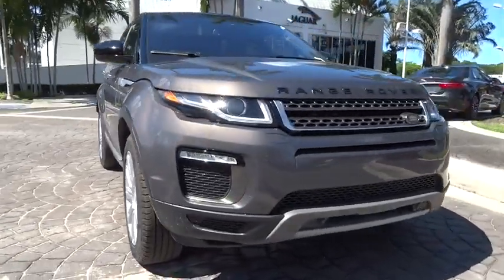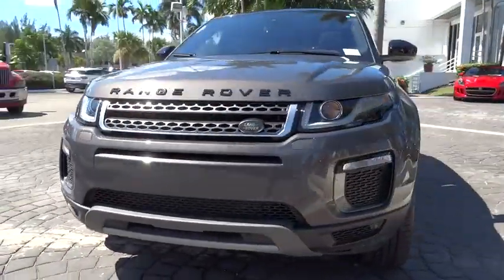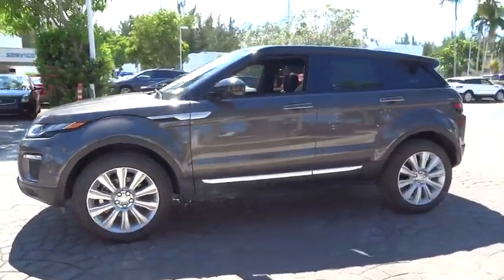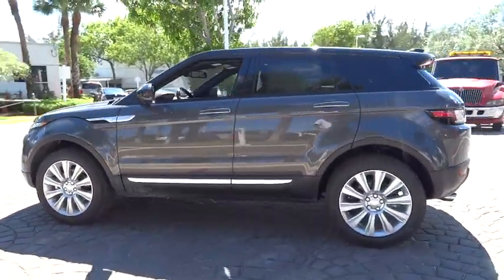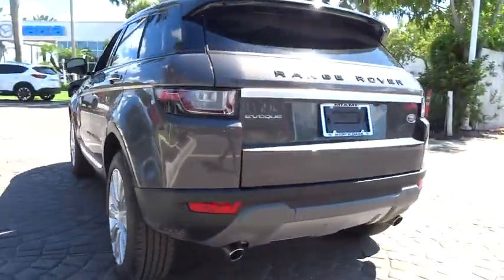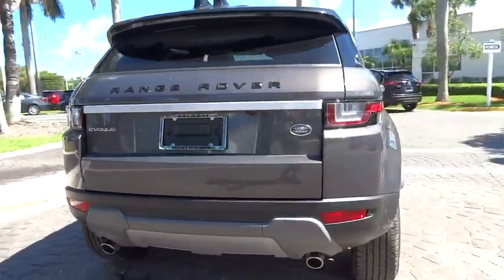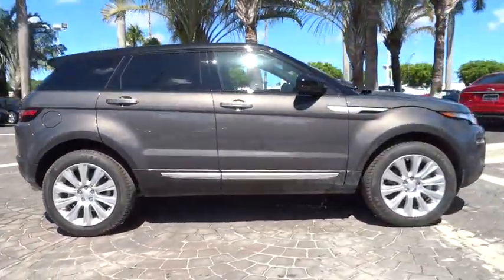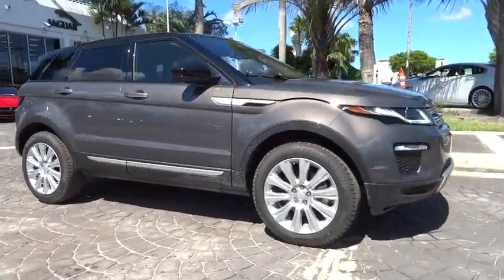2016 Land Rover Range Rover Evoque Miami, Aventura, Fort Lauderdale, Broward, Miami Beach, FL NGH150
New 2016 Land Rover Range Rover Evoque
2016 Land Rover Range Rover Evoque HSE - Stock#: NGH150743 - VIN#: SALVR2BG7GH150743